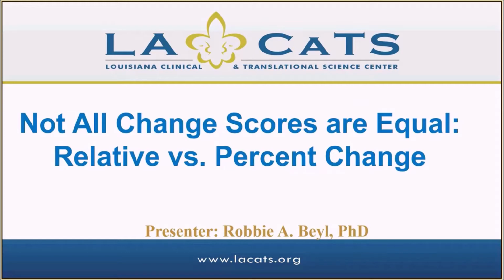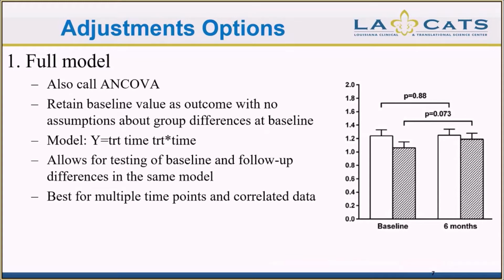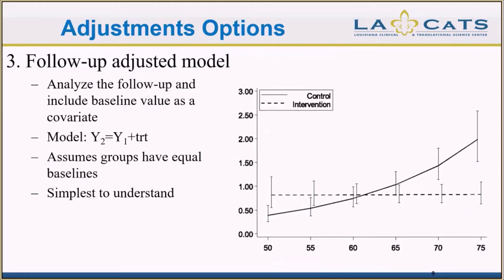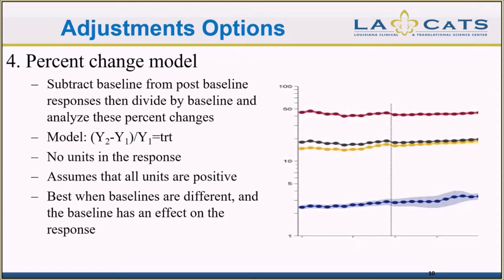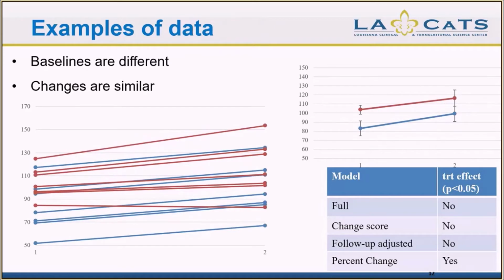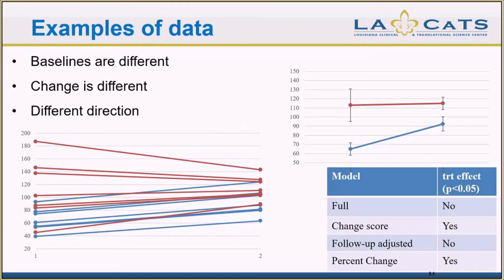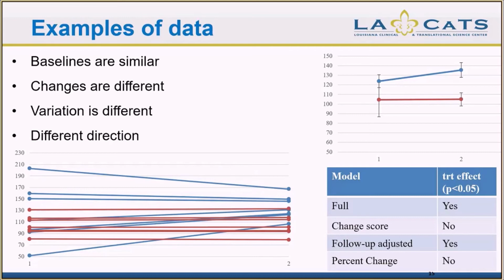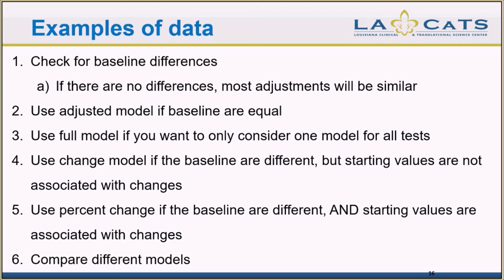LA CaTS Not All Change Scores are Equal: Relative vs. Percent Change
Dr. Robbie Beyl from the LA CaTS Biostatistics and Epidemiology Core joins David Alexander from the Cyberinfrastructure Enhancement Core to present on the use of relative versus percent change.  Dr. Beyl will cover the full model, change score model, follow-up adjusted model and percent change model.